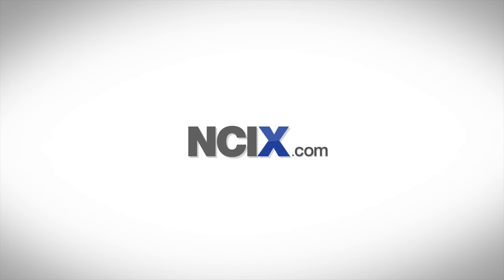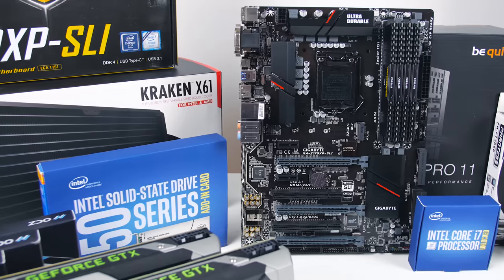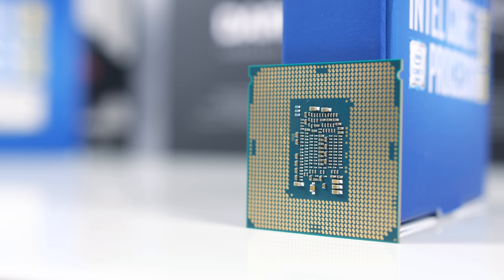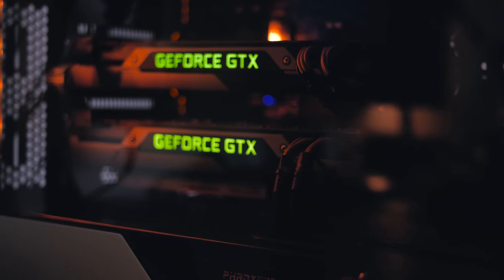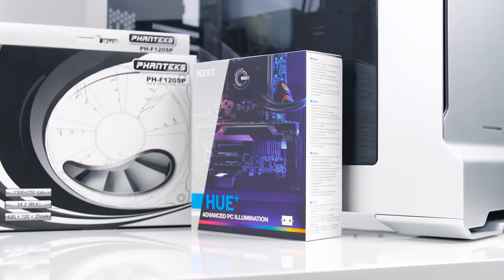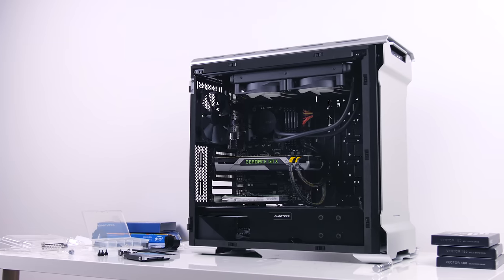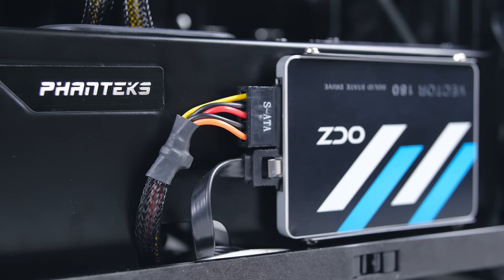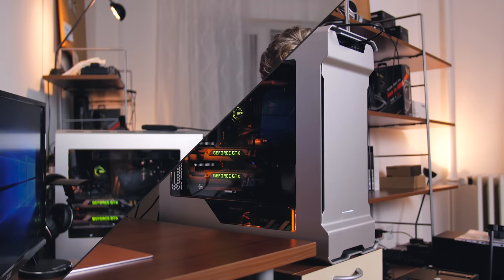Let’s build a $3500 Skylake Editing PC – Part 1 of 2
HUGE thanks to INTEL, NVIDIA, NZXT, OCZ, PHANTEKS & BE QUIET! for their support on this project.

Clarx & Tonymar - Orbit

Symmetrik - Nebula